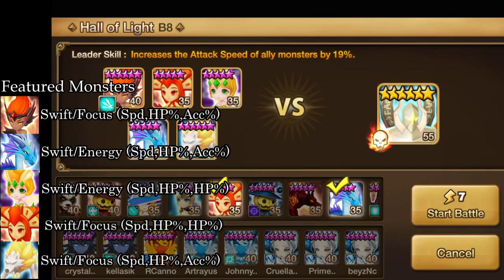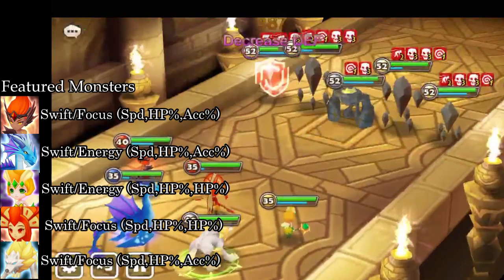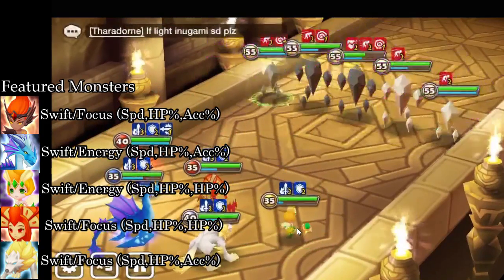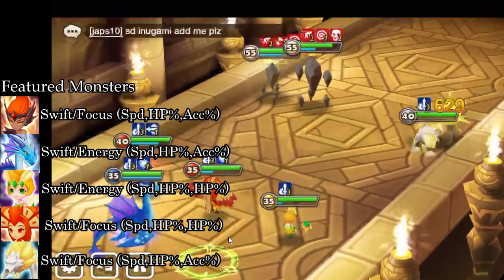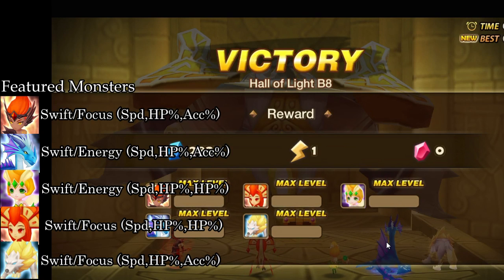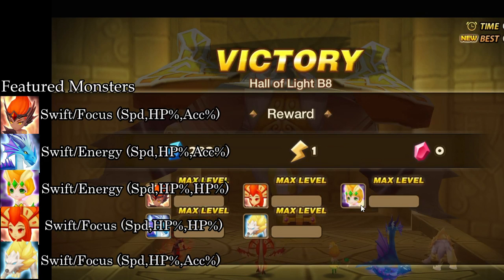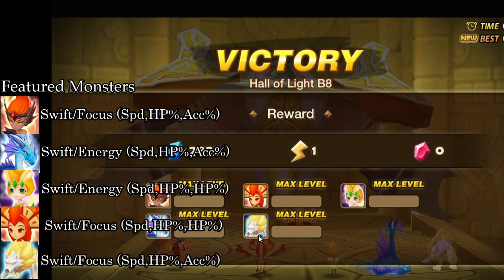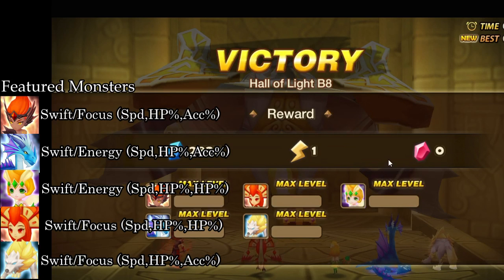Summoners War - Hall of Light B8 Farmable Team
Be sure to tell us of any other dungeons that you are having trouble clearing so we can make a video on it soon.